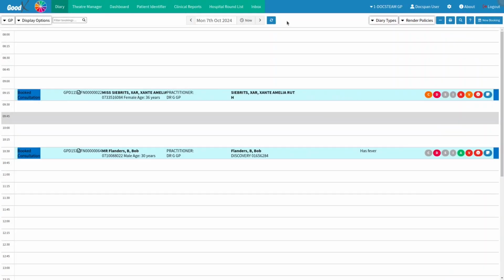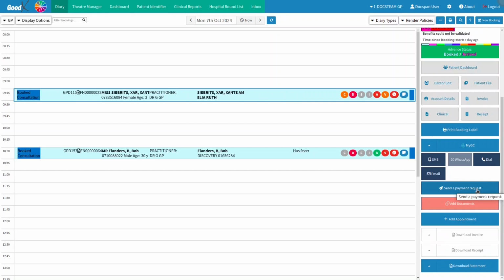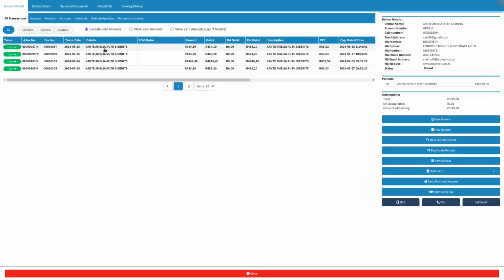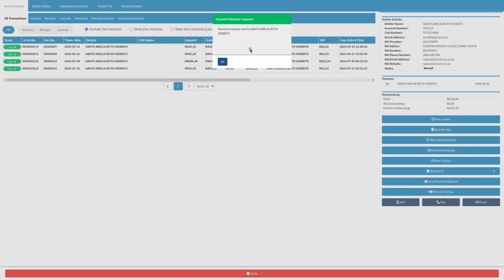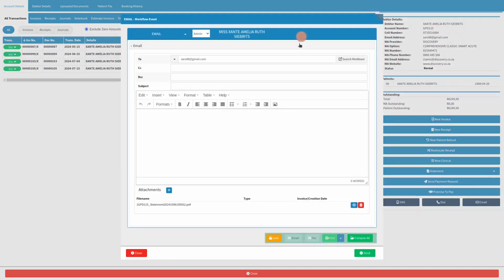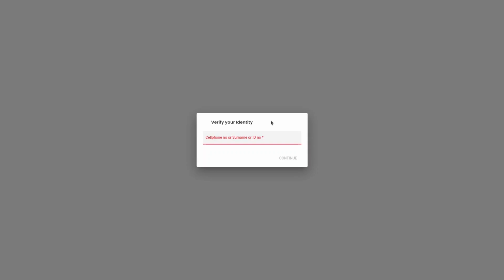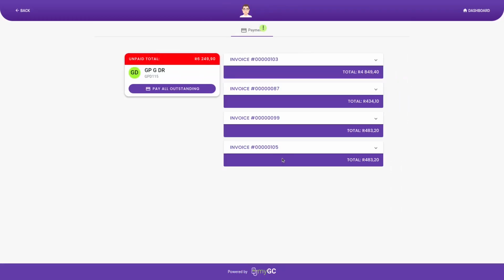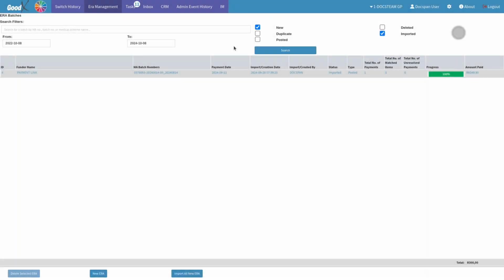GoodX Web Demo - How to Use Payment Links or QR Codes to Make Payments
▶ Goal of Tutorial Video:
Today we will be going over how to use payment links or QR Codes for Patients to make simple, instant and secure payments to the Practice.

▶ Timestamps:
0:00​ - Introduction
0:54 - Diary Screen
1:32 - Debtor Screen
1:56 - SMS Screen
2:25 - Email Statement
2:53 - myGC Screen